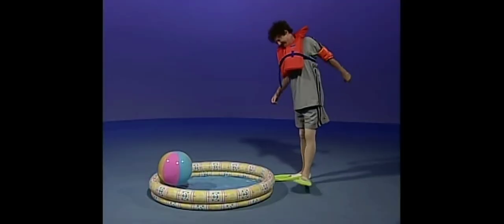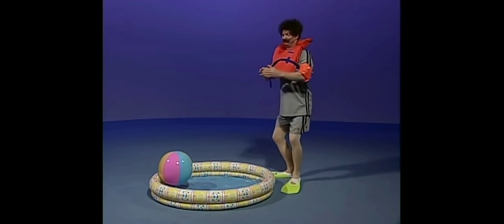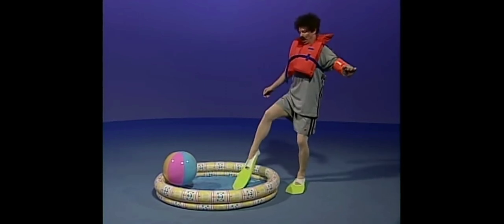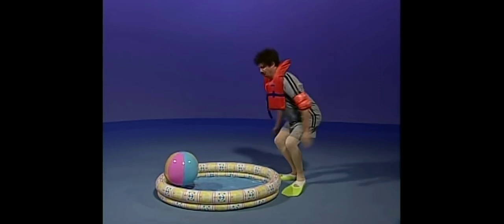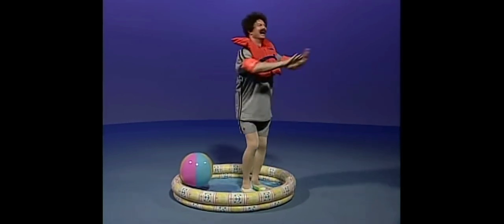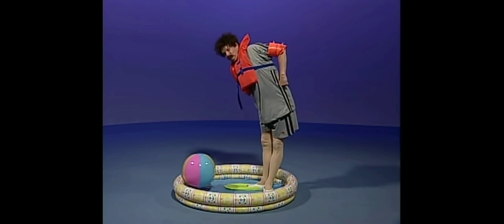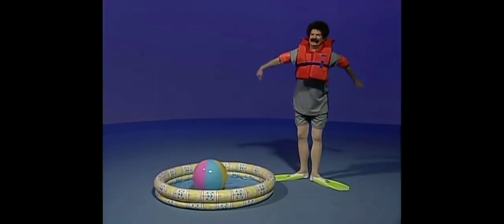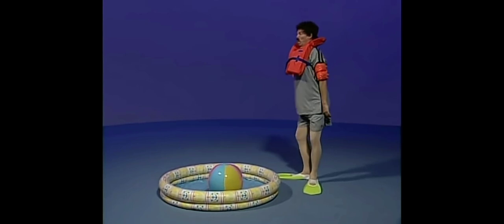Elmo's World: How Do You Swim In Water?